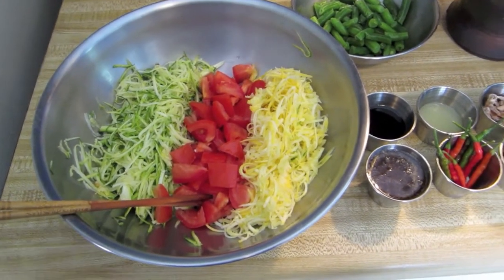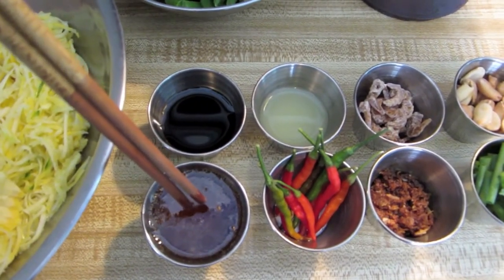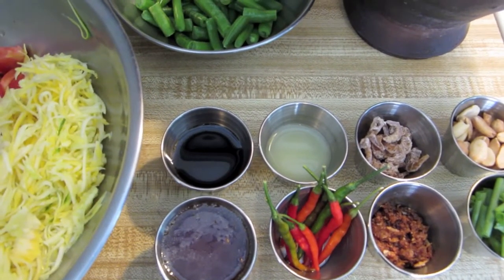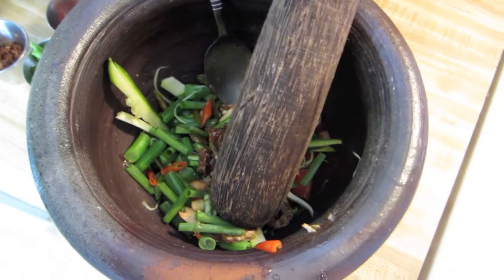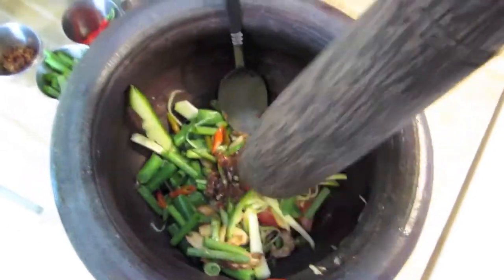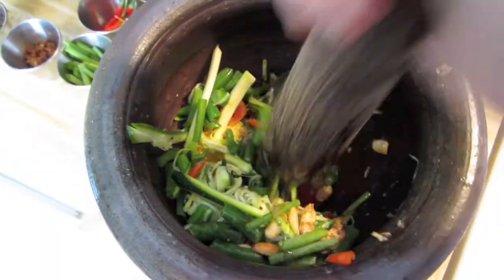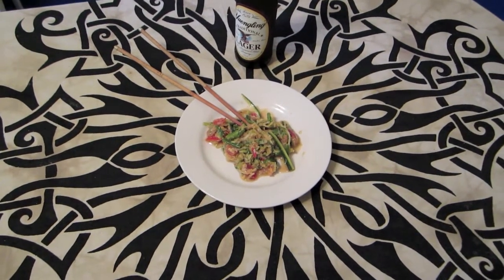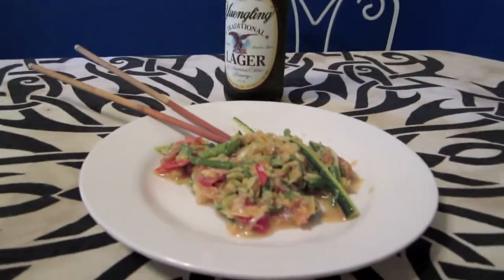ASIAN SUMMER SALAD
A short vid on how to make a tasty and refreshing summer salad!